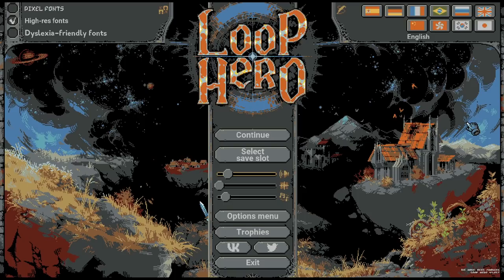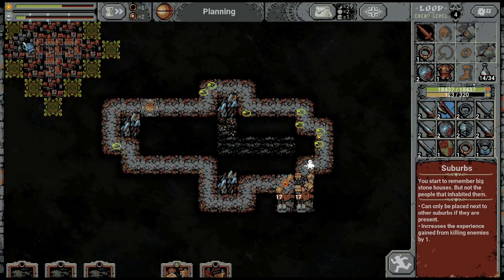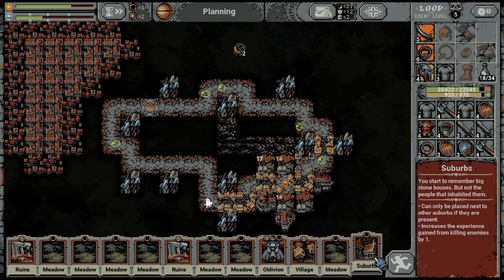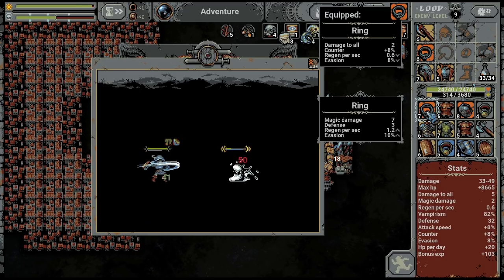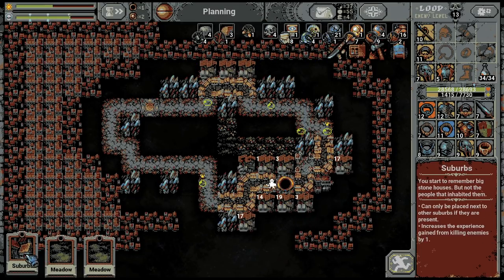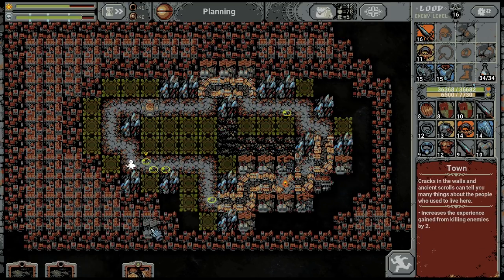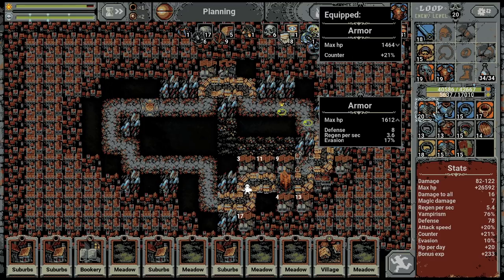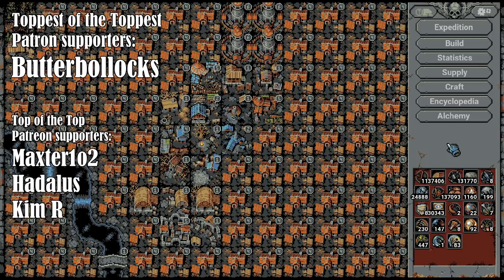ACT 4 SLIME ONLY RUN! | Let's play Loop Hero | Part 46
After the last run with the loop 3 boss I think it is time to go back to my roots of doing completely weird runs like slimes only :P

Suggest any crazy supply run or anything that you would like to see!

Chapters:
0:00 Intro
2:24 The beginning
10:27 Lich gone, Priestess next
17:37 Priestess is down, Hunter is up
27:35 Hunter beaten, Omega to go
40:32 Omega done, victory lap
43:42 Outro